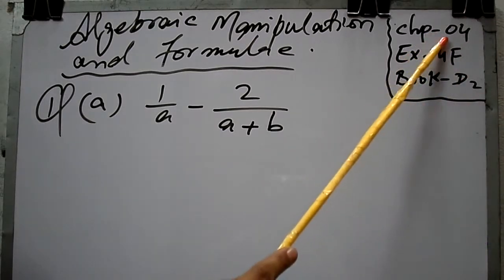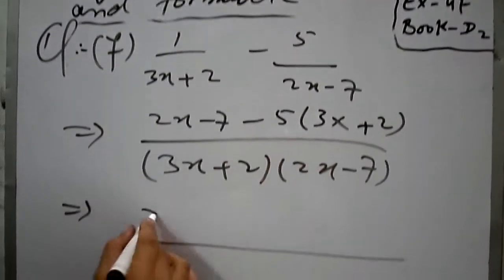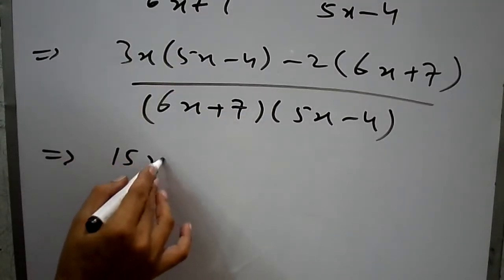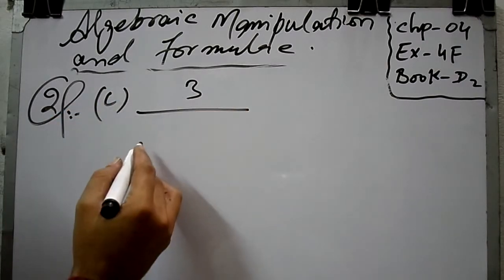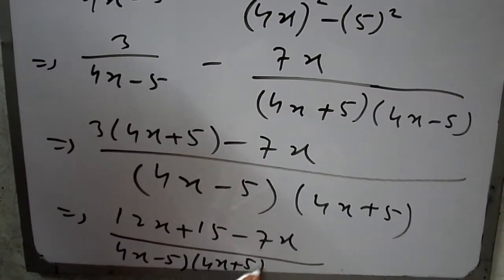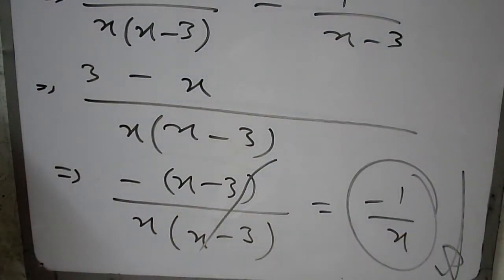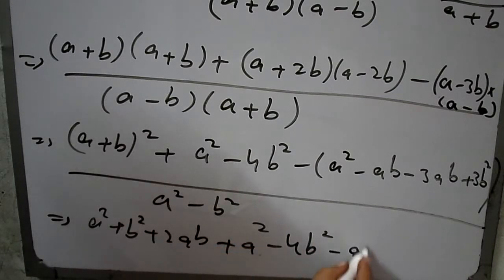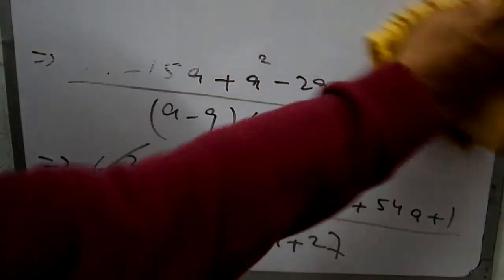D2 MATH CHP-04 EX-4F (PART-I) ALGEBRAIC MANIPULATION & FORMULAE O-LEVEL